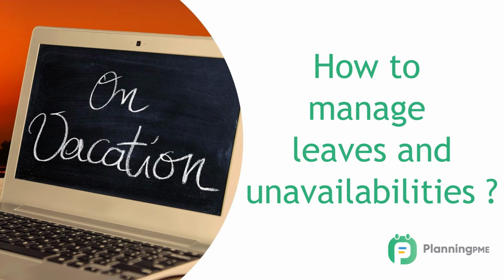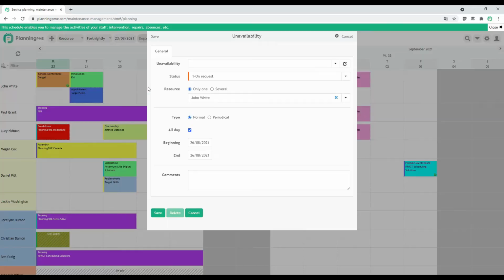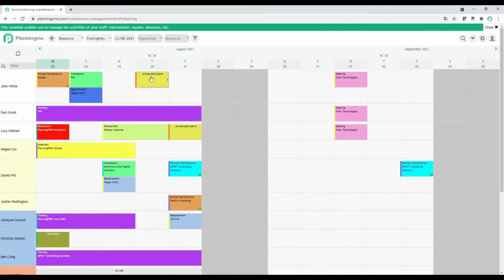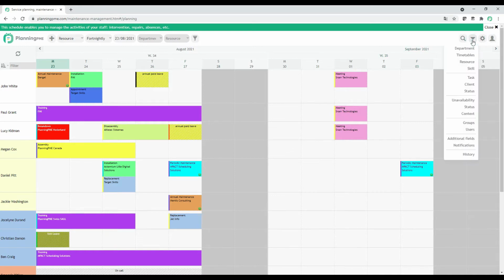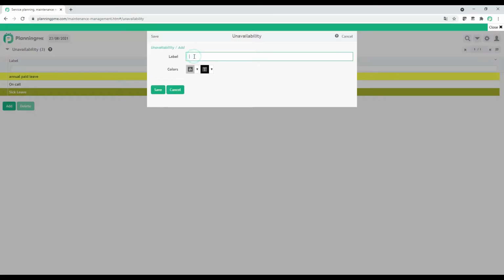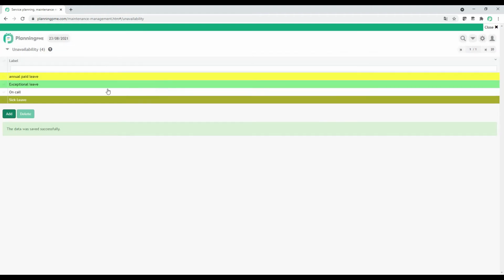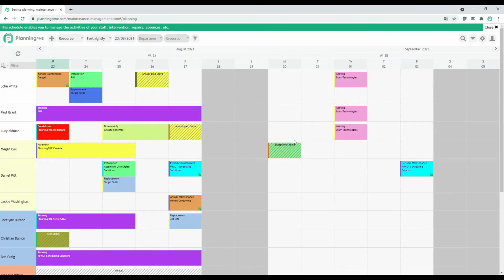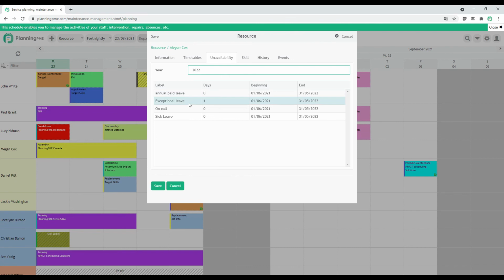How to manage leaves and absences? | Tutorial PlanningPME Web Access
Find out how to manage absences of your resources in your online planning PlanningPME Web Access.